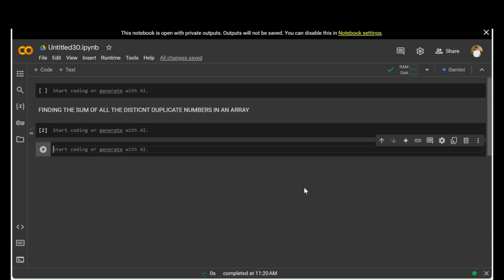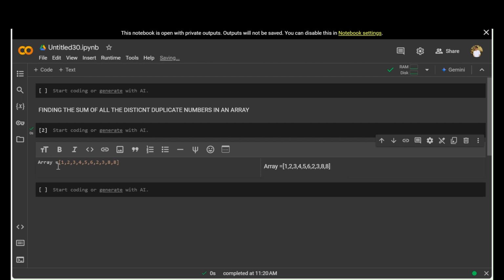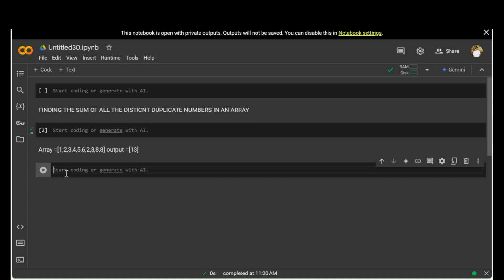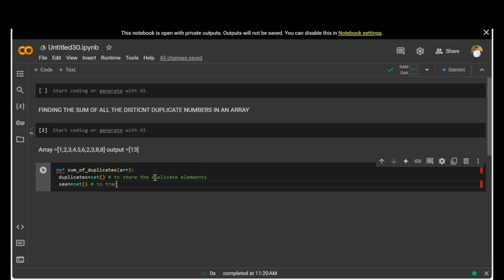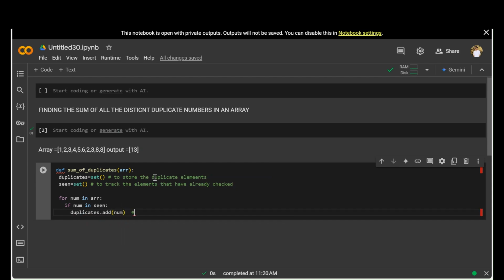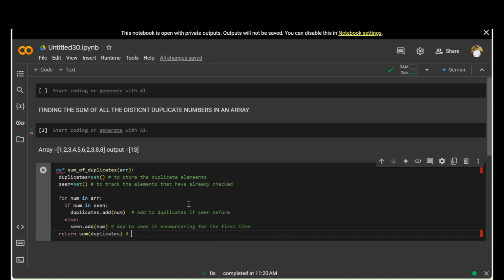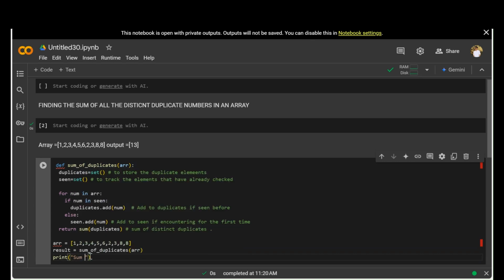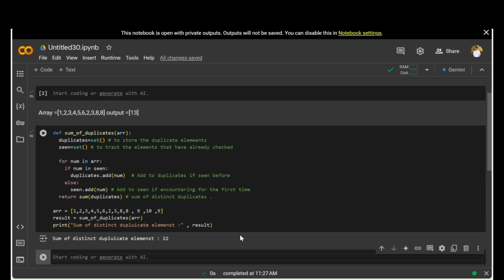Python Interview Question || Sum of Distinct Duplicate elements || Data Analyst || Python Developer